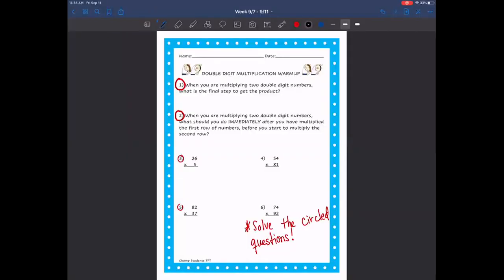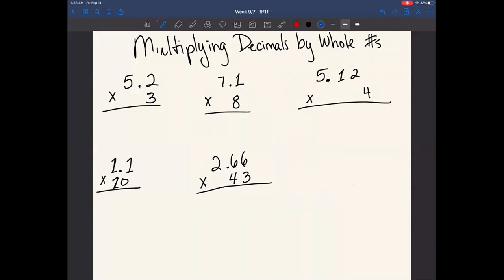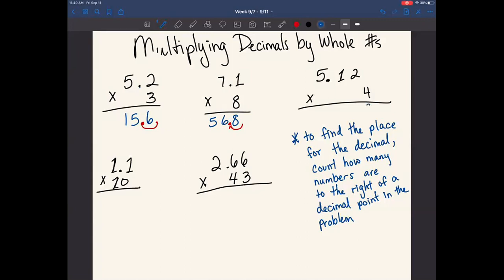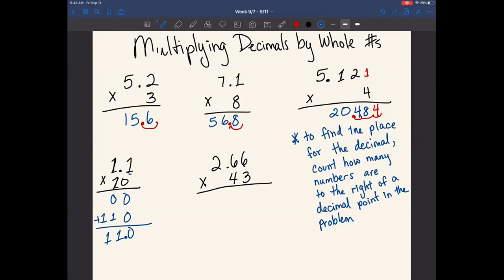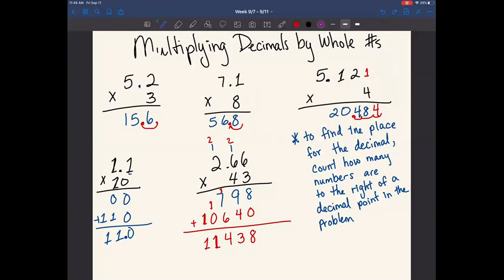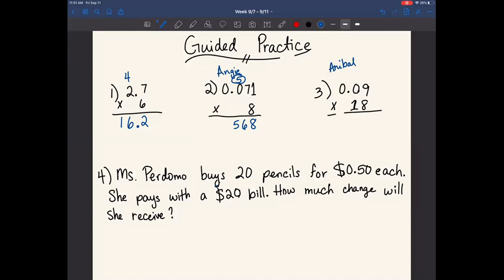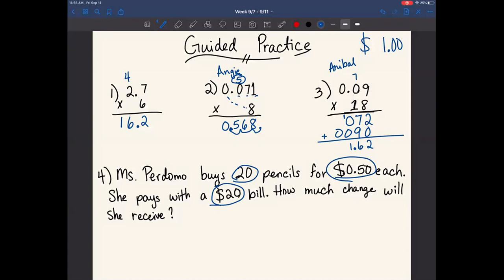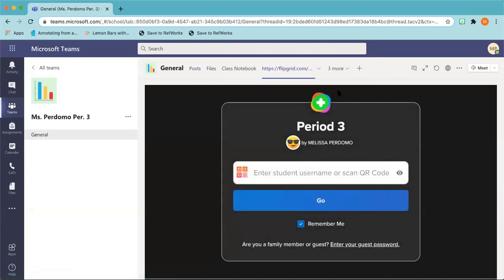Zoom Meeting 9/11/20 - 3rd Period